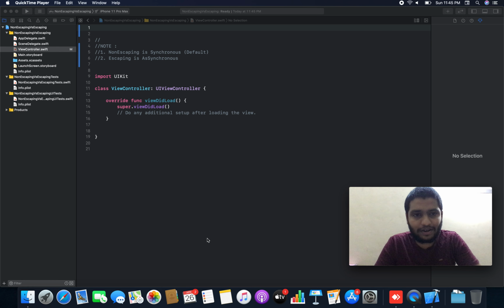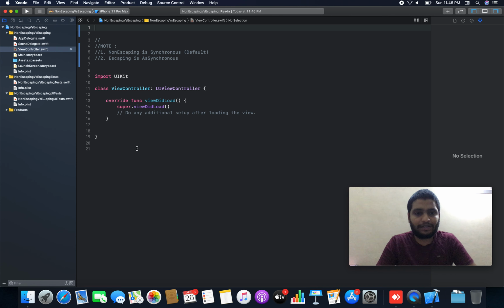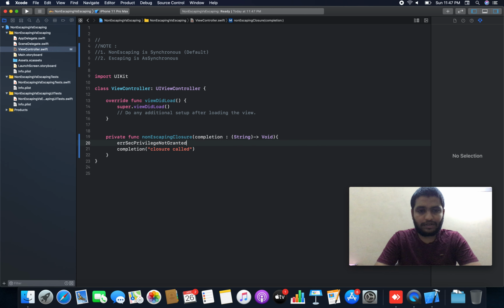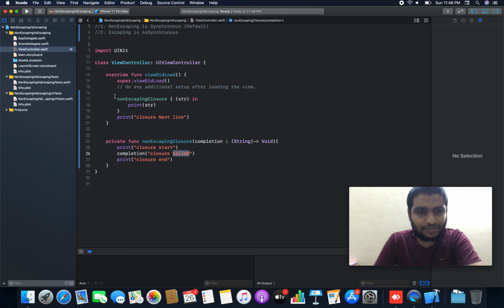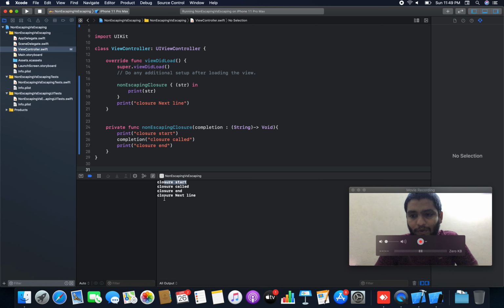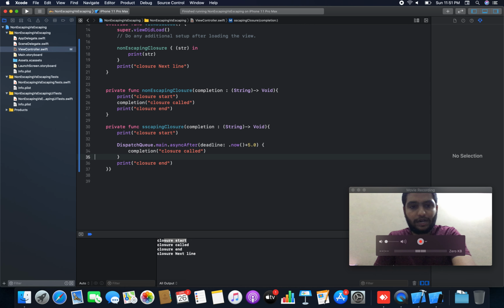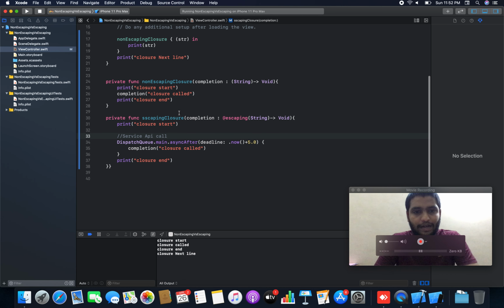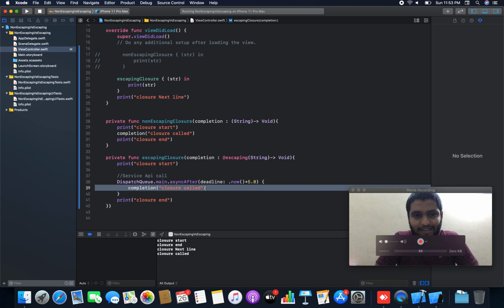Escaping Vs Non-Escaping Closure Swift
Do you want to learn Escaping Vs Non Escaping closure in swift?